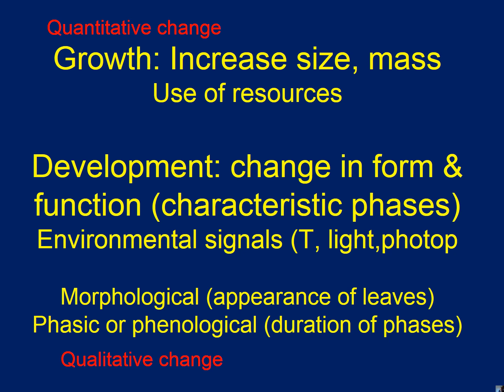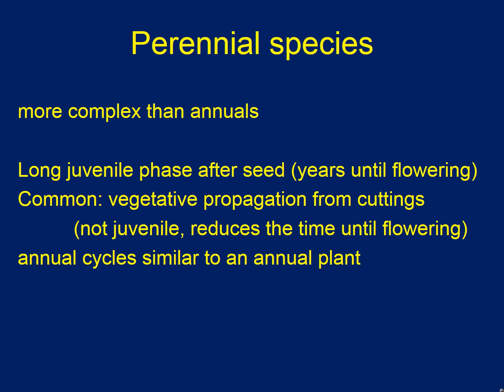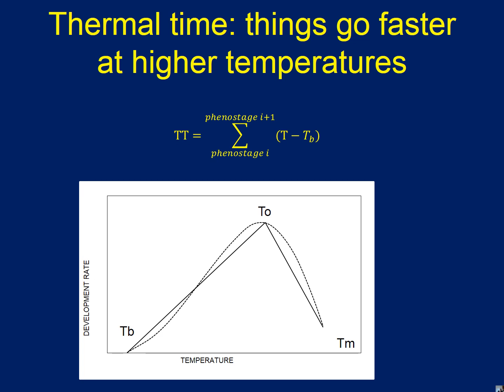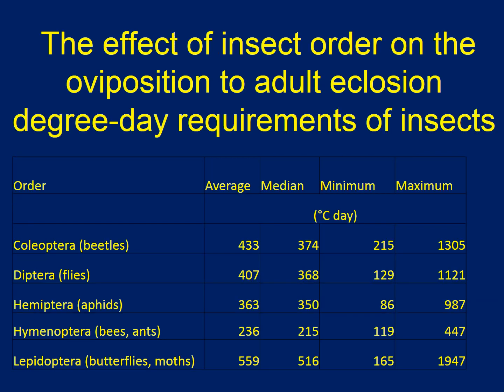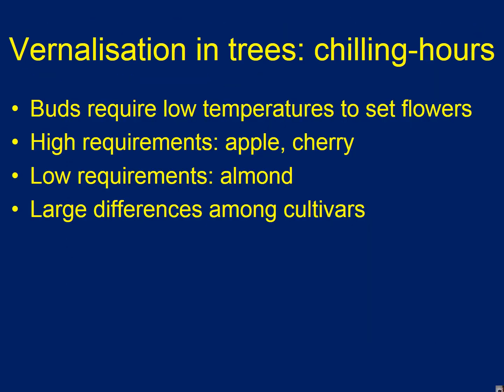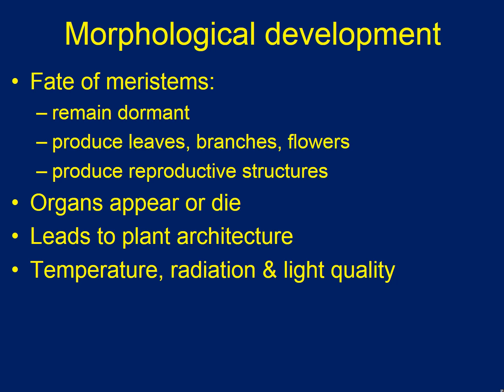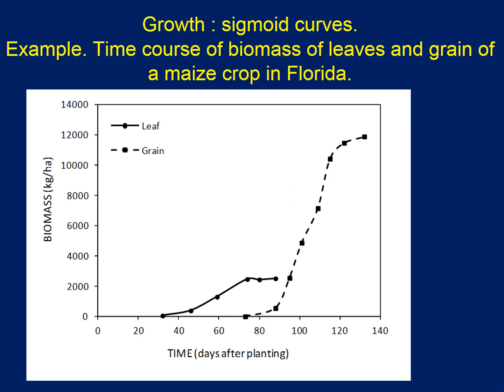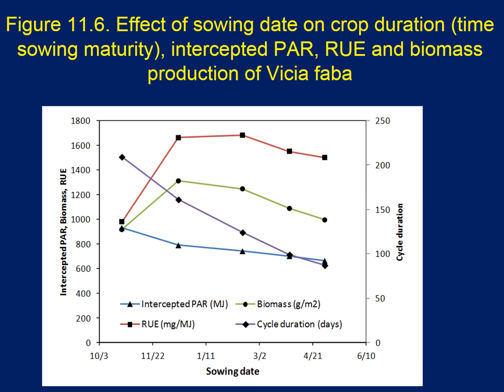Lecture Crop growth and development class 2017 2018